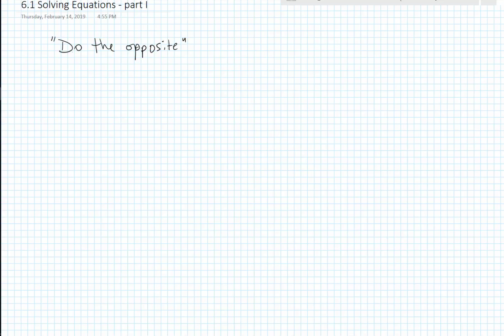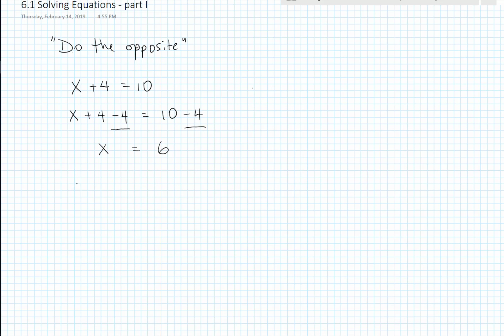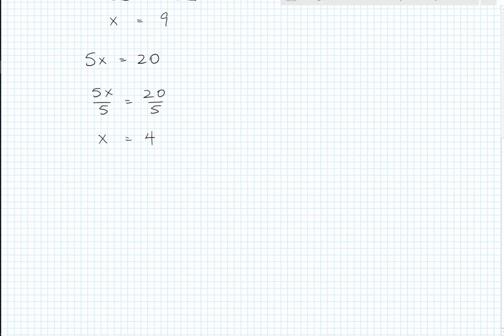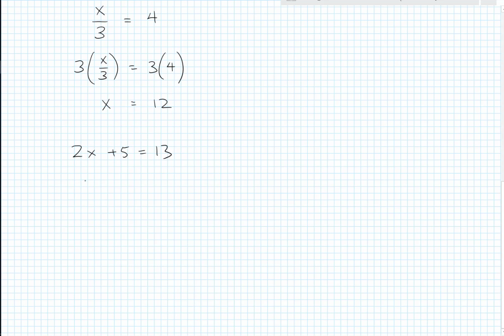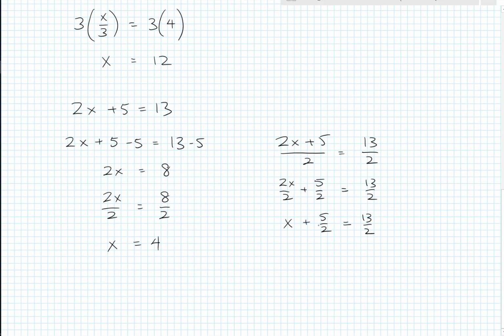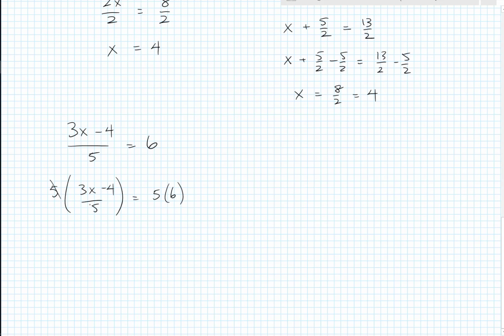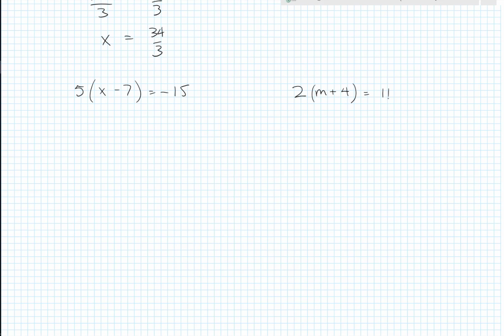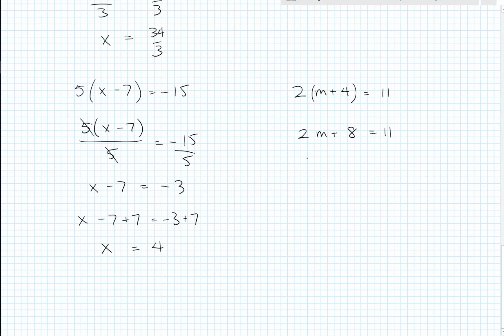Math 9 Section 6.1 Solving equations - part I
Solving linear equations - part one